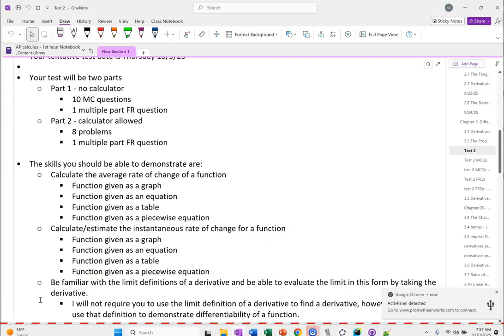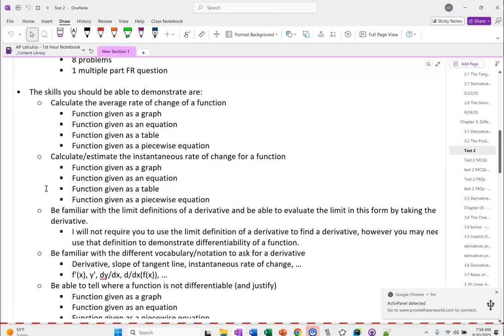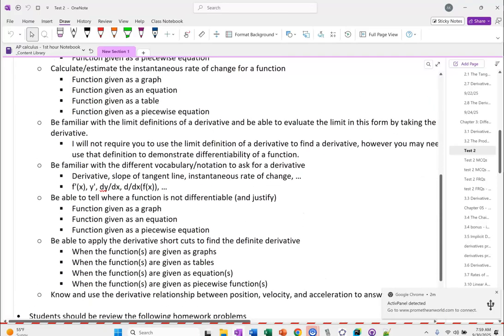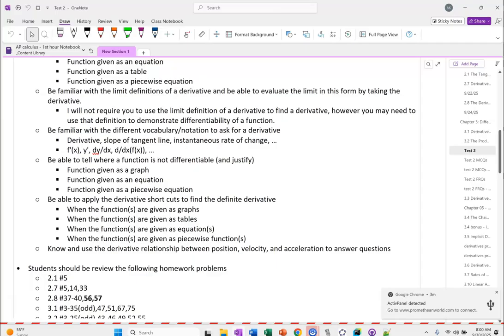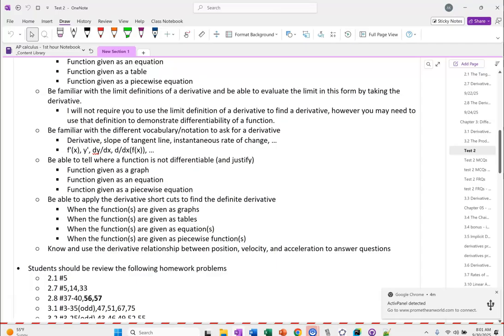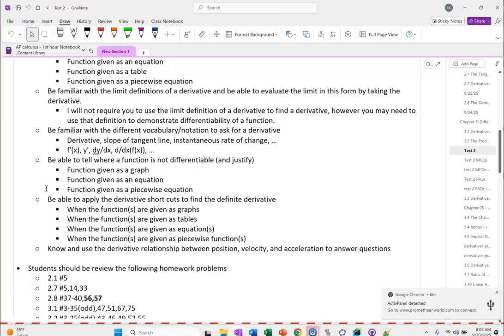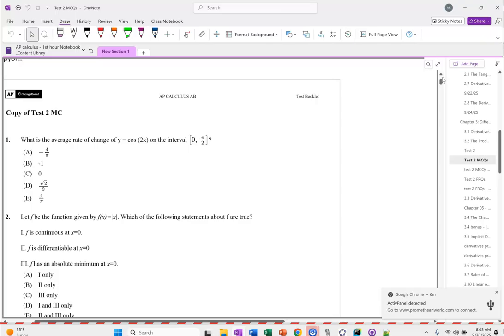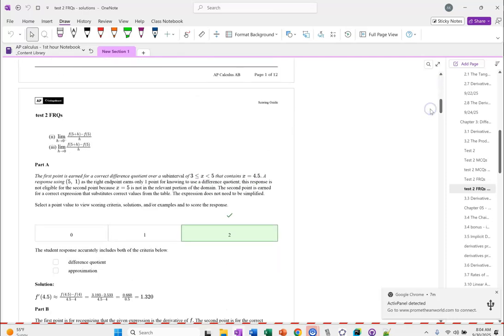9/30/25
test description